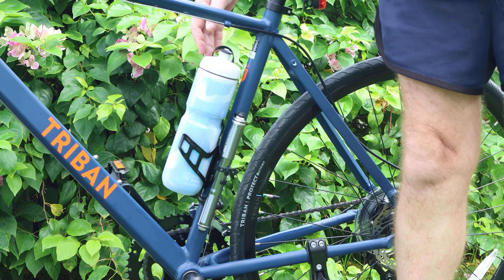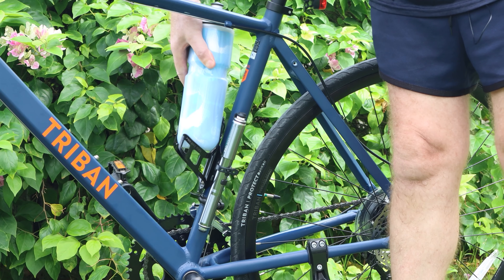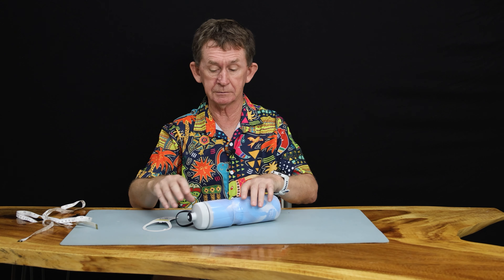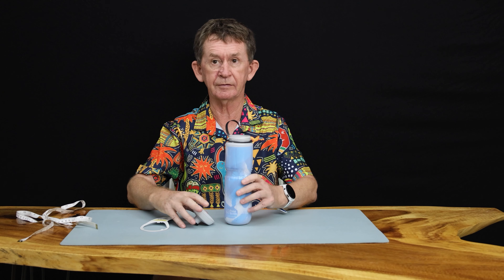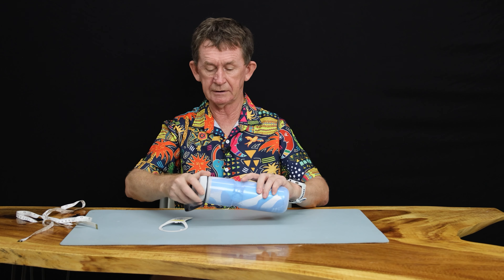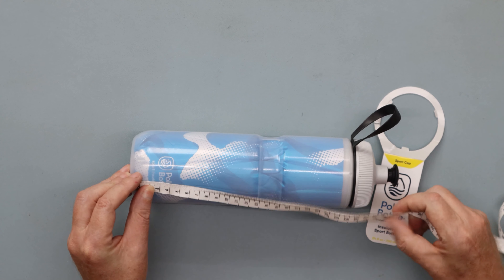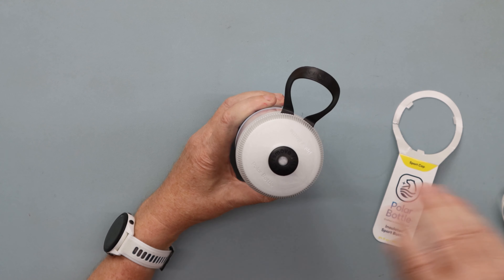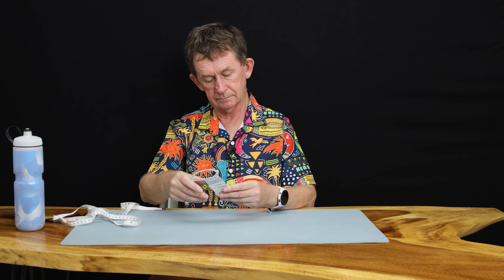Polar Bottle Sport - Insulated Water Bottle for Cycling & Running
In this video, I review a lightweight insulated water bottle by Polar Bottle Sport. I use it on my bicycle, and bought it